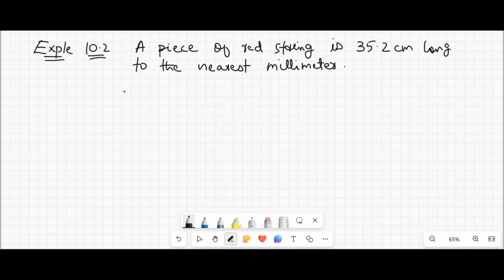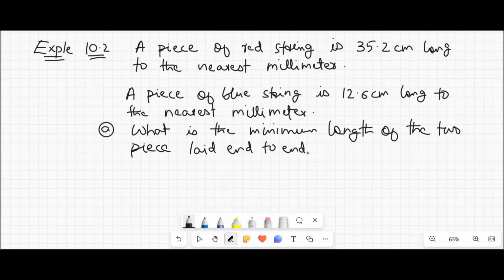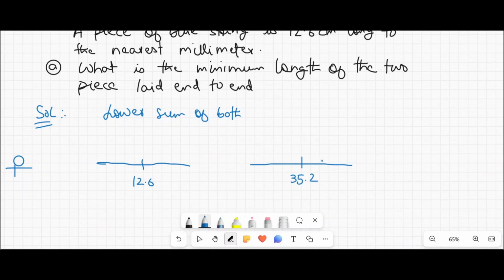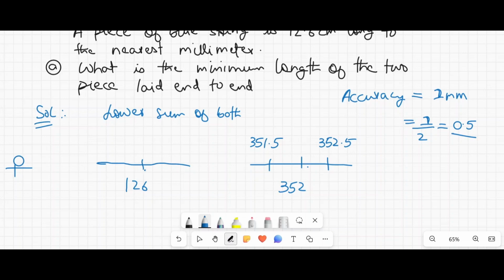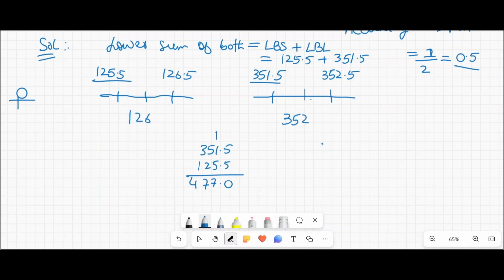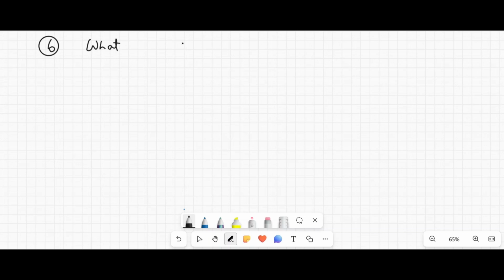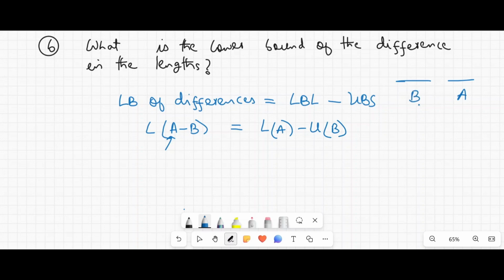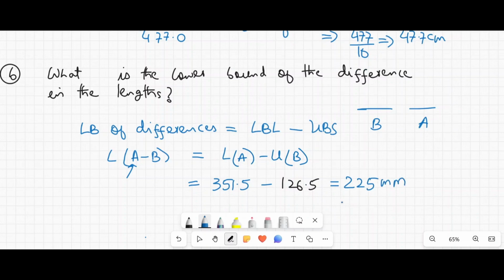Limits of Accuracy | Sums and Differences of measurements | Example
In this video:
We will example from Sums and Differences of Measurements.

Style of teaching:
Cambridge O Level Mathematics (Syllabus D) 4024:

Concept/Examples - Exercises.

Upword
freelancerprofilenuxt.mesh.prod.platform.usw2.upwork/freelancers/~0163d41db2c0600a12?mp_source=share